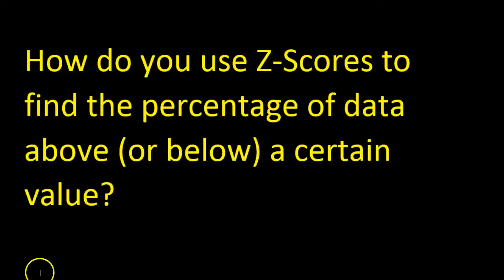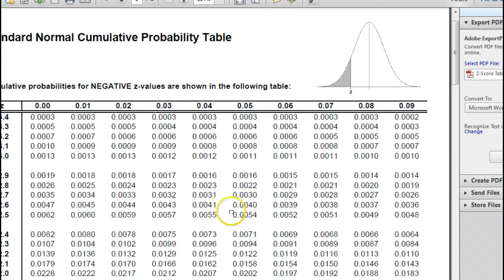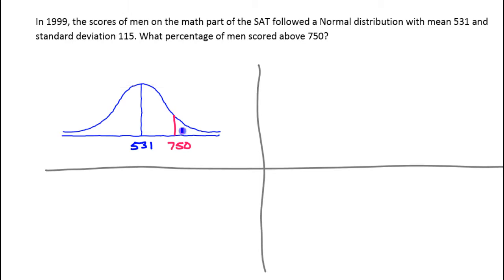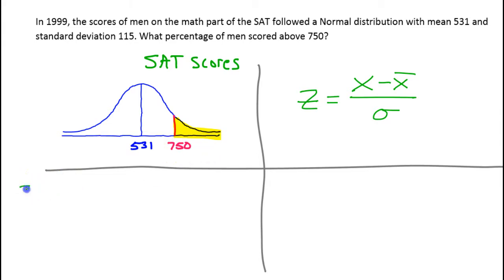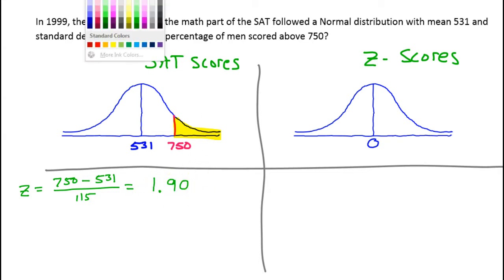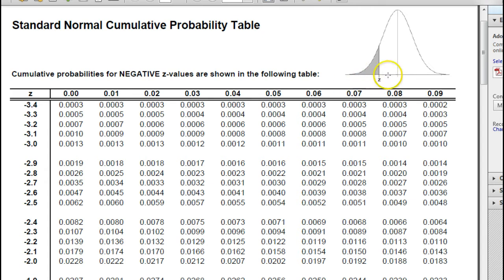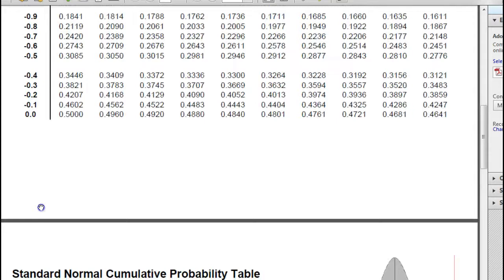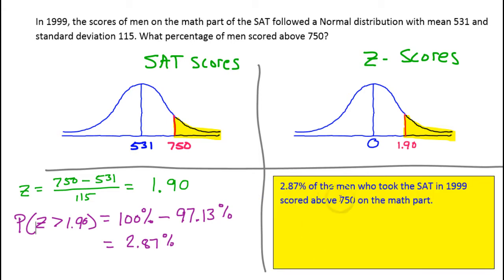2A How do you use Z Scores to find the percentage of data above or below a certain value?